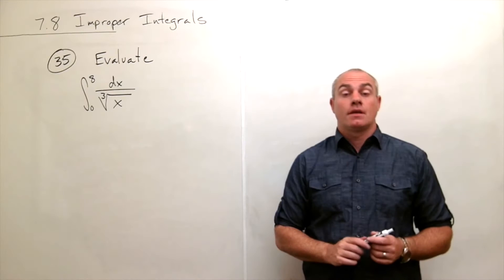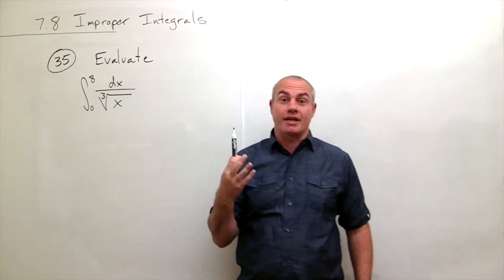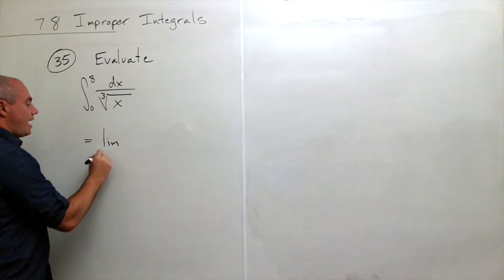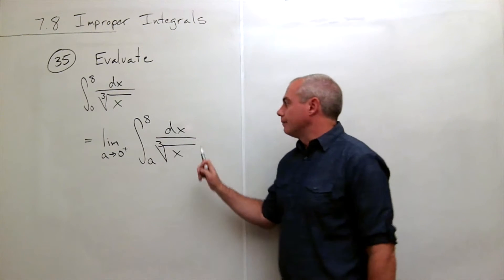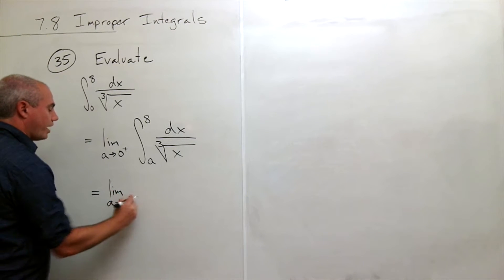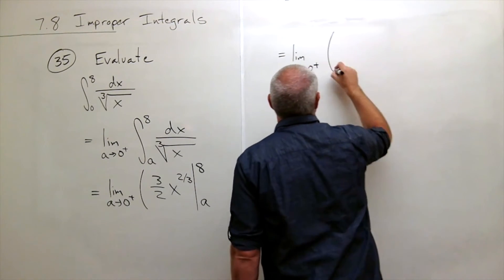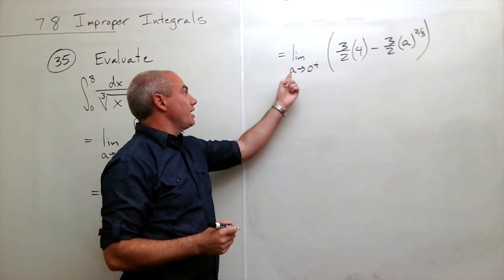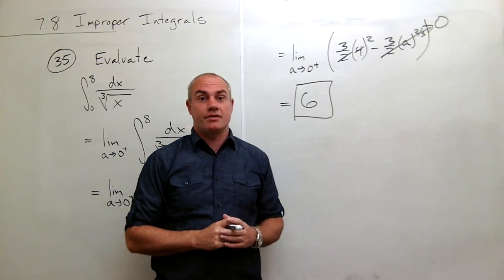Improper Integrals, Example 5